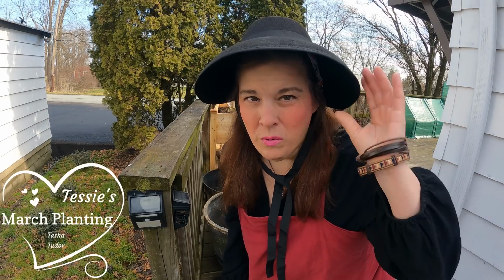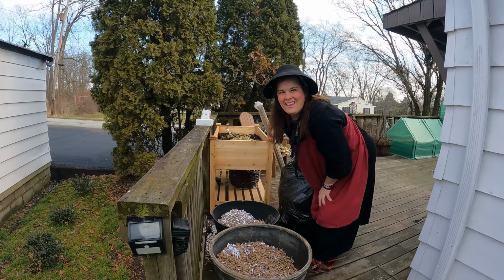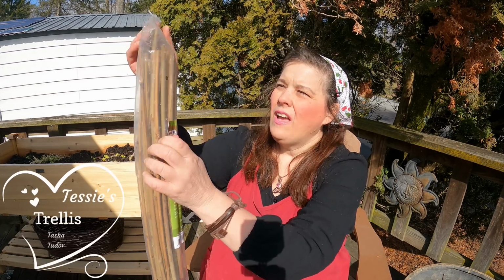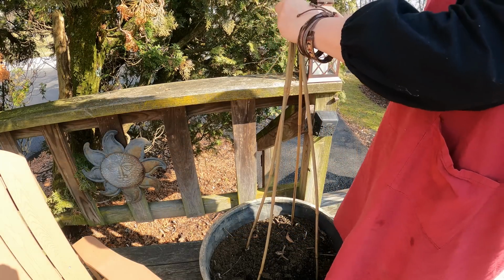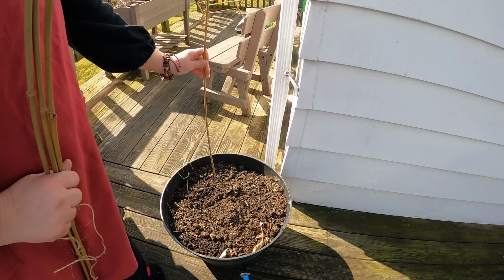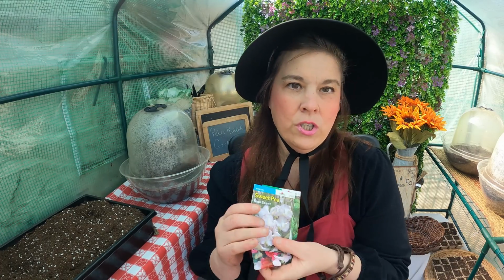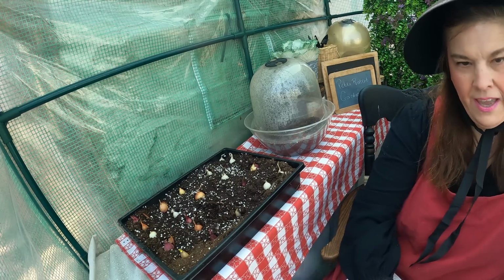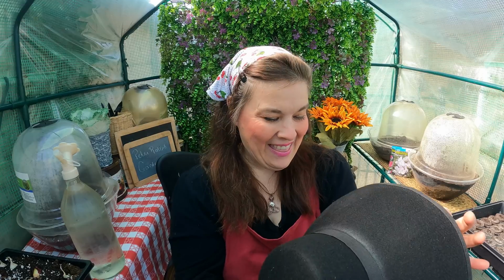Planting in March: Here's What You Need to Know!